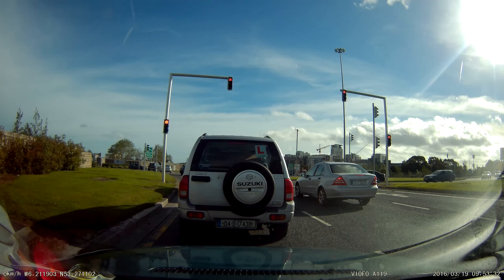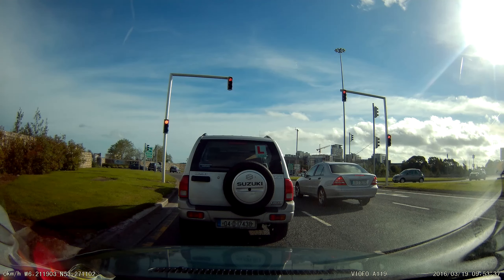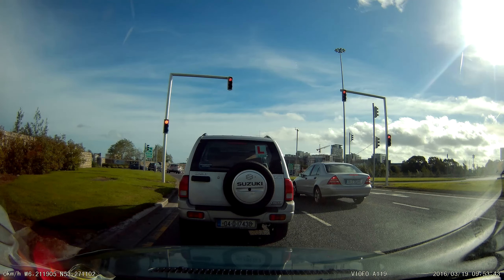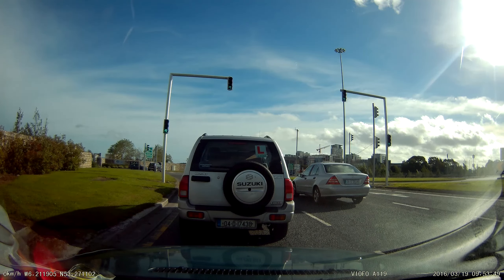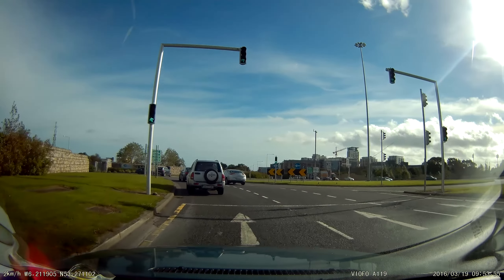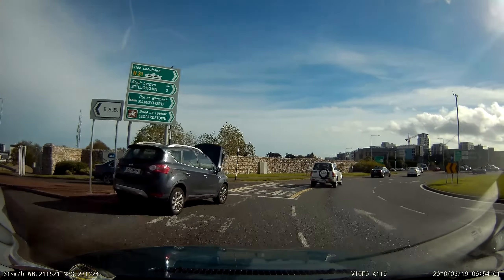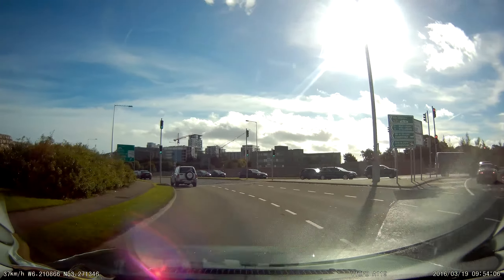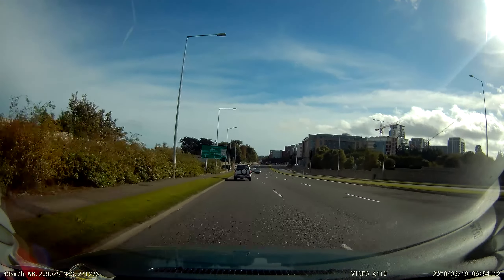Viofo A119 Daytime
Viofo A119 Daytime 1440p